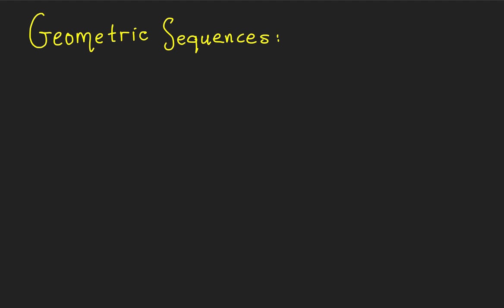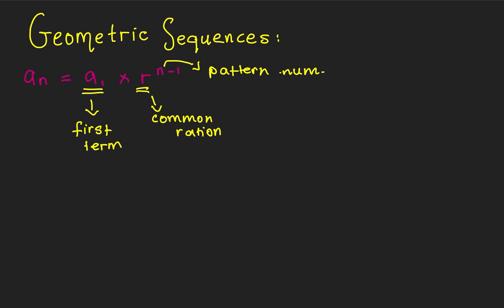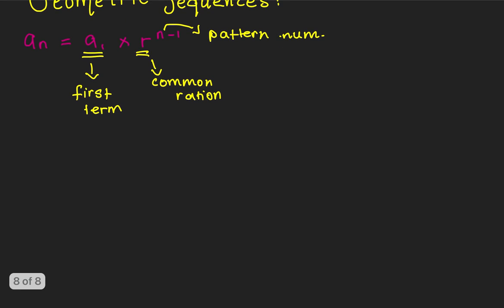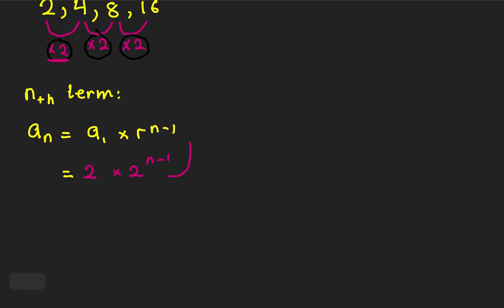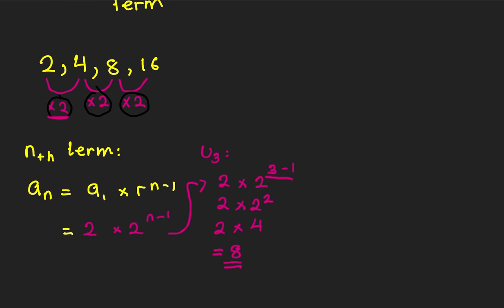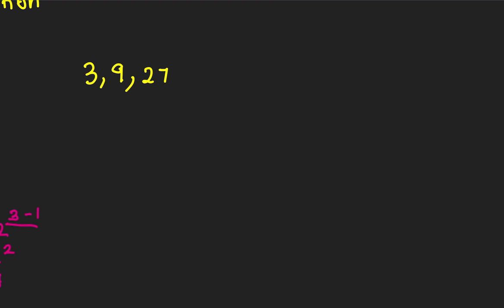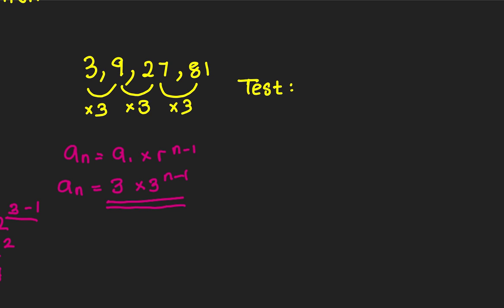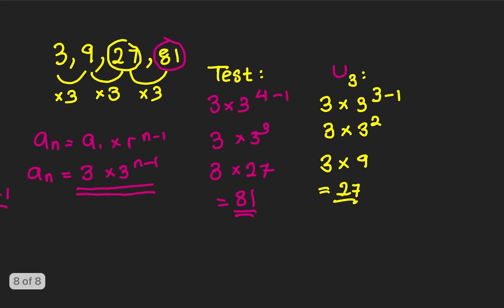IB MYP 4: Geometric Sequences - nth term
Let’s learn about Geometric sequences and it’s nth term formula…